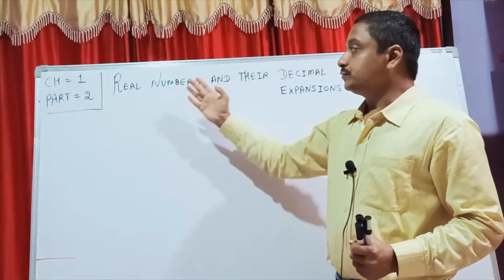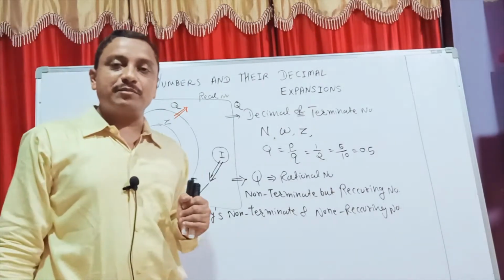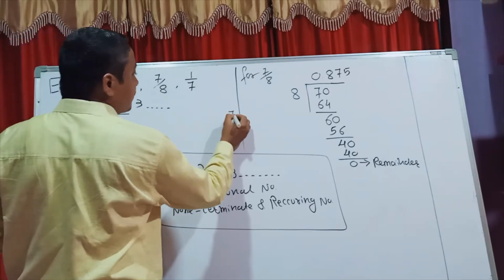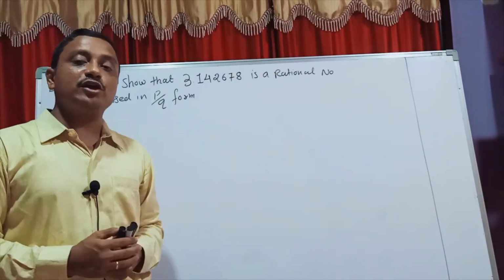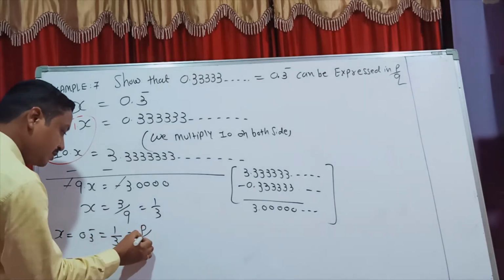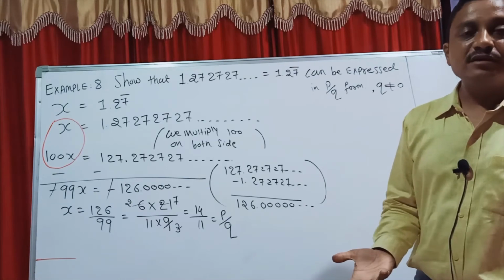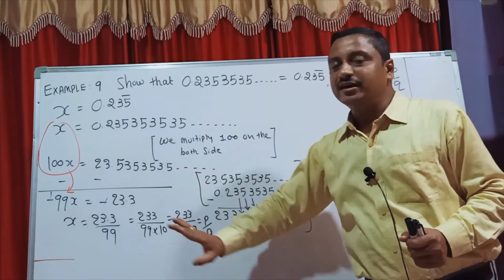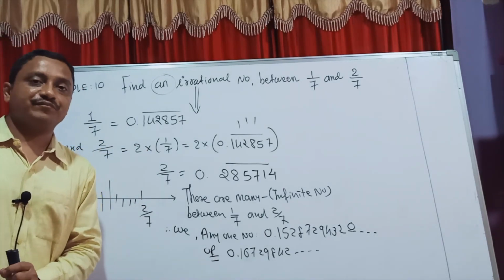STD 9TH CH 1 PART 2 mp4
STD -9 TH ENGLISH MEDIUM
CHAPTER -1 ( NUMBER SYSTEMS )
PART -2
TOPIC- REAL NUMBER AND THEIR DECIMAL EXPANSION
            - TERMINATE NUMBERS
           - NONE  TERMINATE RECURRING  NUMBERS
           - NONE TERMINATE NONE RECURRING  NUMBERS
JOIN FOR ONLINE CLASS CONTACT ON - 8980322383/ 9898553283
                                                                          - SHAILESH SIR